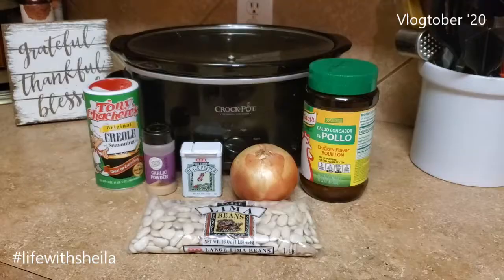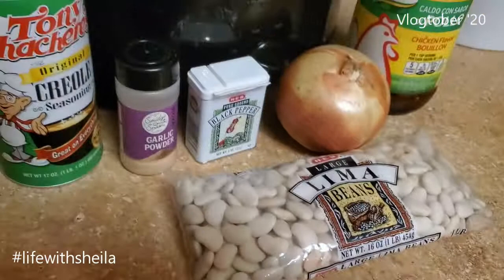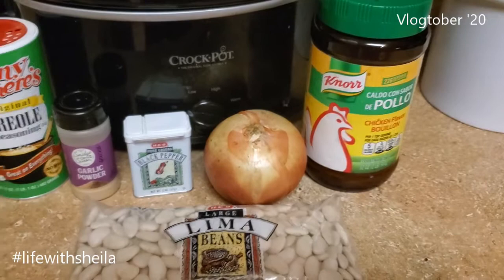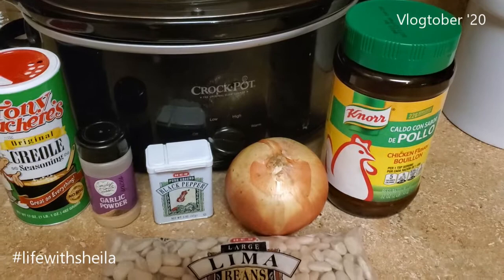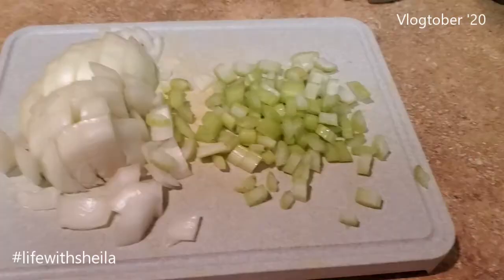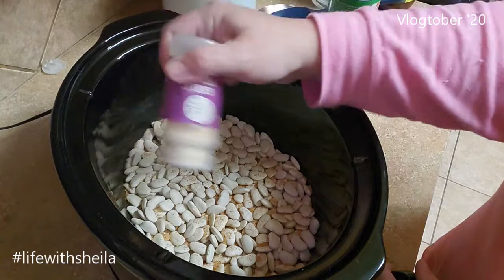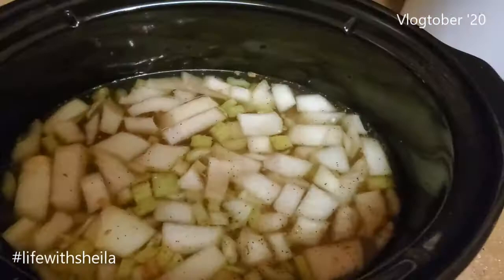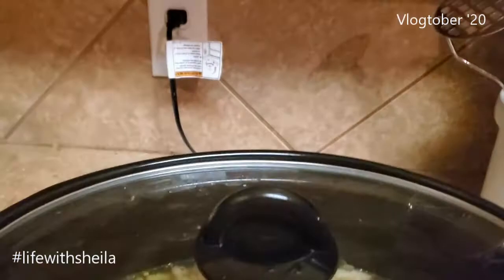BEST EVER CROCKPOT BUTTERBEANS | CROCKTOBER 2020 EPISODE 2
Seriously! How much easier can it get than putting beans to cook in the crockpot? Here is what I call I the BEST ever crockpot butter beans! Perfect for Crocktober 2020!

Life with Sheila
Mont Belvieu, Texas 77580

Amazon Wish List
Prayer & Positive Vibes

Read my Books (errors and all) before I take them off the market for changes!
*You Are More
*My Dirty Little Secret